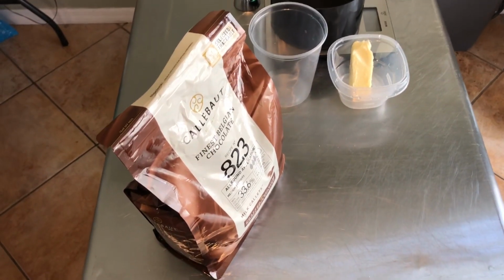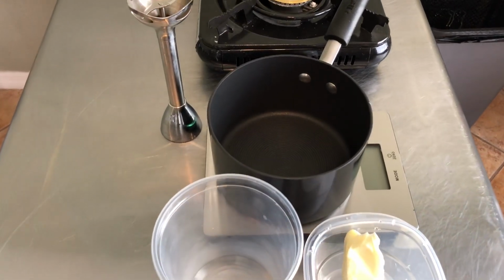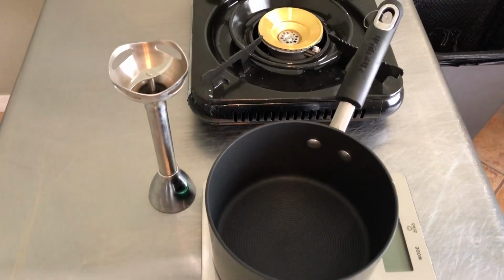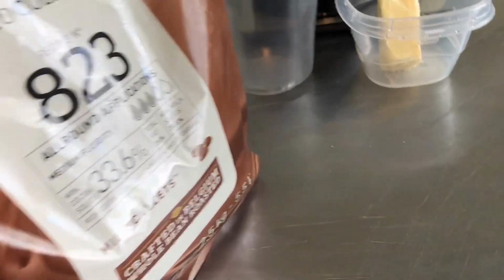Chocolate ganache the right way step by step